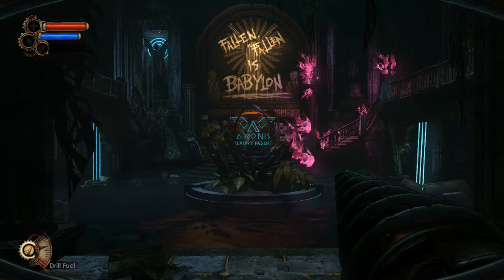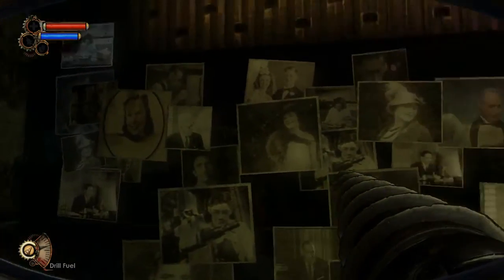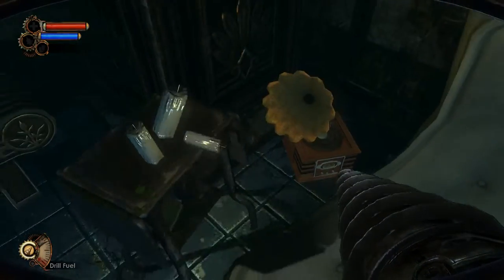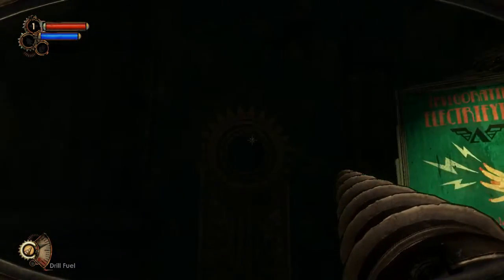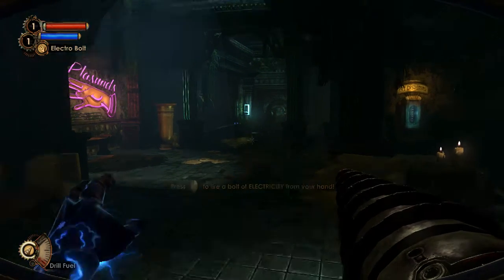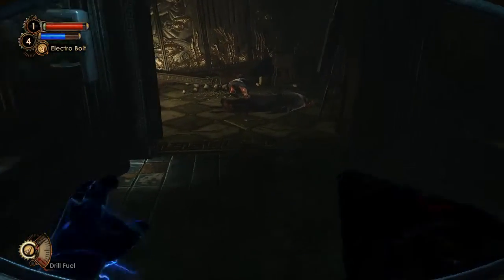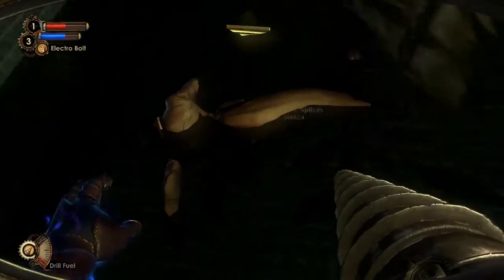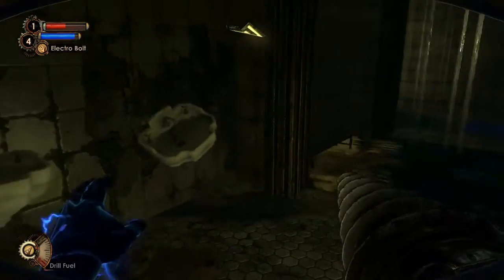BioShock 2 Playthrough Part 1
The very beginning of Bioshock 2 . Come and check out this classic as I stumble through it for the 1st time.